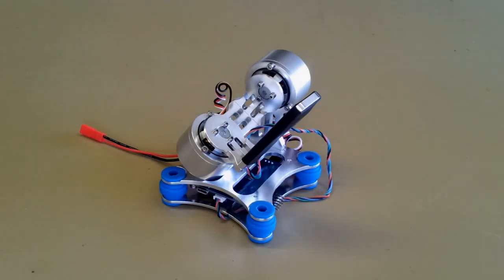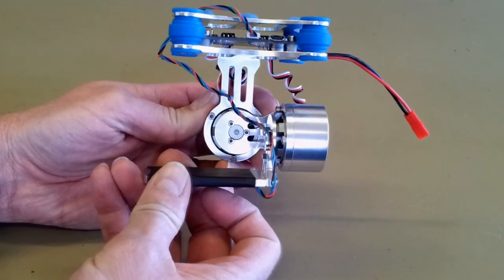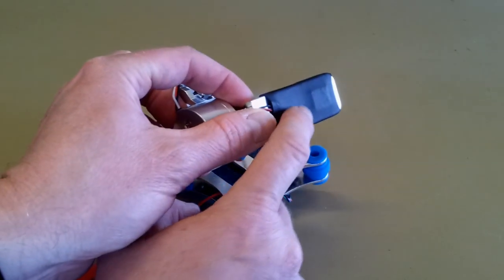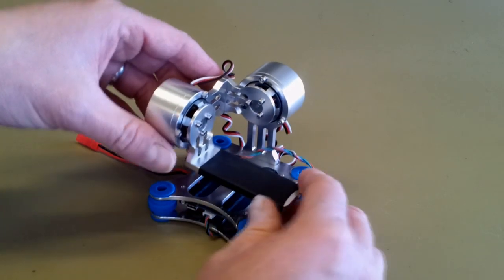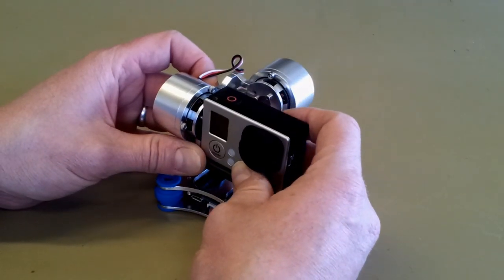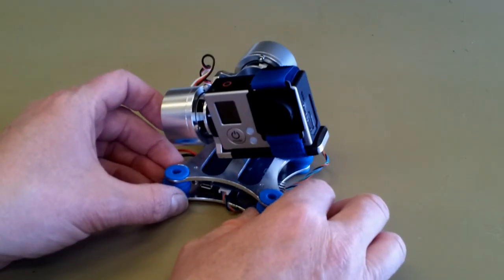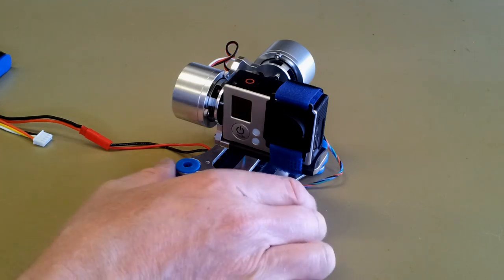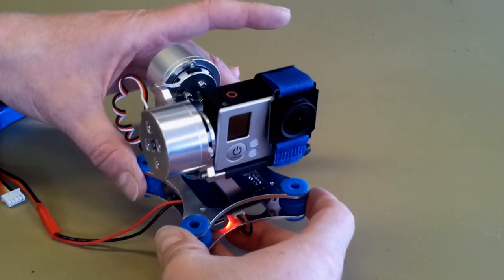2-axis brushless Gopro Gimbal for FPV Raptor / Bixler fixed wing model plane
This is a video explaining how I adapted a cheap 2-axis brushless gimbal I purchased on eBay for recording fixed wing flight with my Gopro 3 Hero. These gimbals are designed to be mounted underneath multirotor frames, but if you turn it "upside down" you can mount it upright!
I'm mounting mine on my Hobby King FPV Raptor and Bixler, but it could be mounted on any fixed wing aircraft that can carry it.